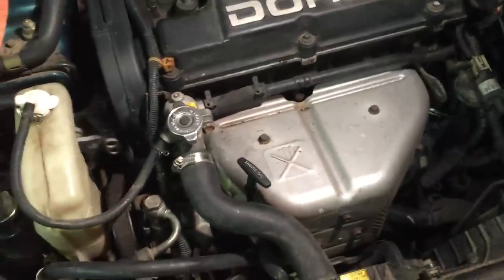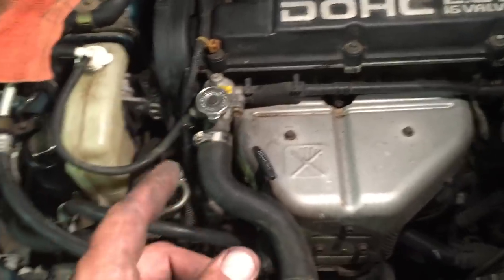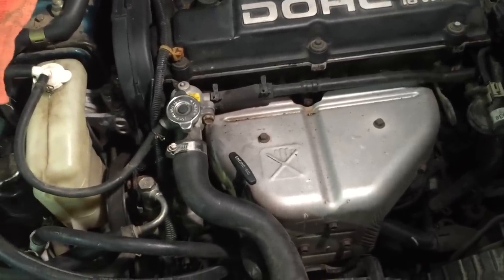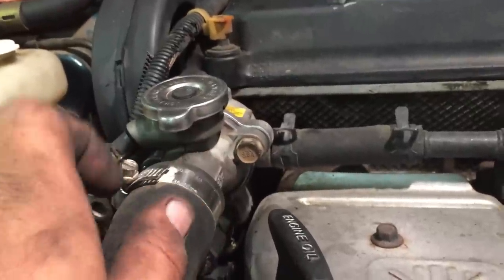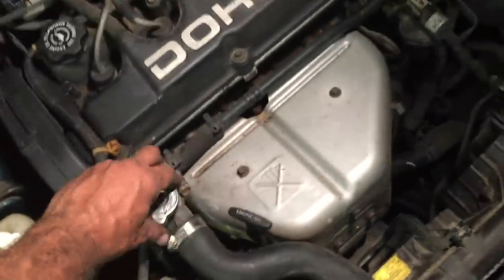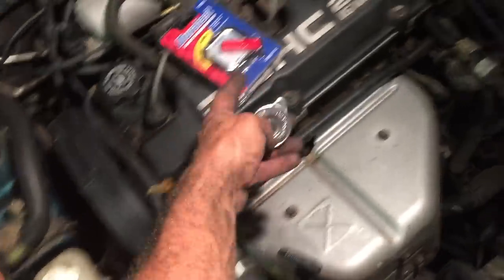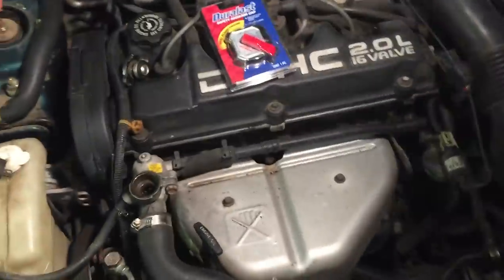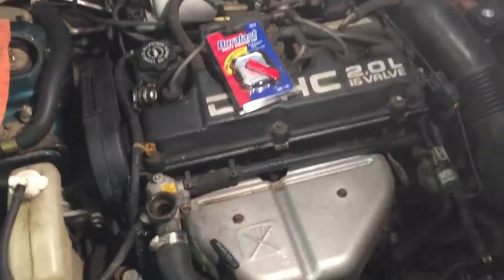How to Determine if Your Radiator Cap is Bad (P2181)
P2181 OBD code fix, this video explains in pretty good detail, what to look for if you are losing water in your radiator. Sometimes we lose water and it causes us to over heat and we just can't find the problem. Check this out first before you get sold from a shop on things you don't need. Thanks again,,,,Enjoy!